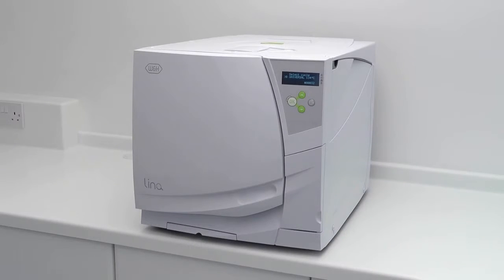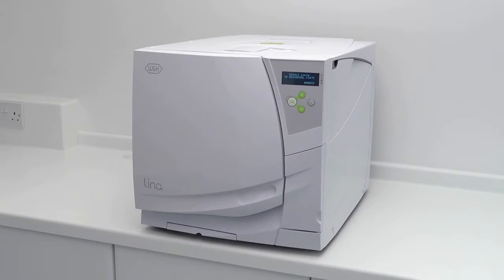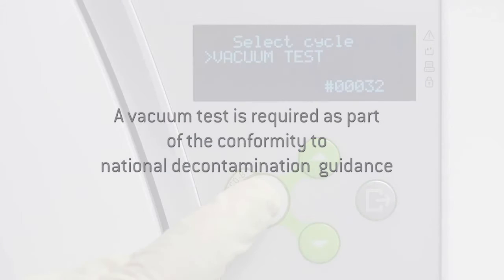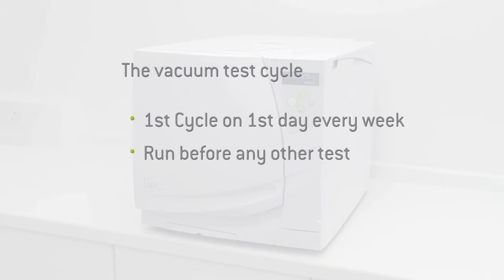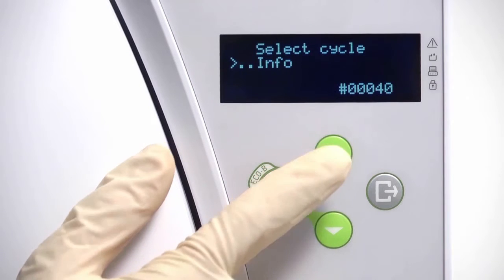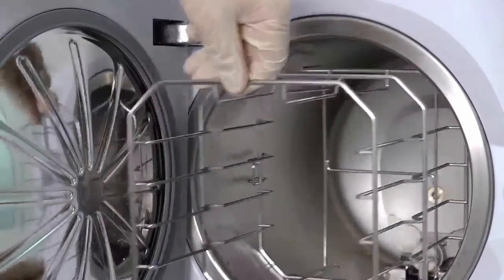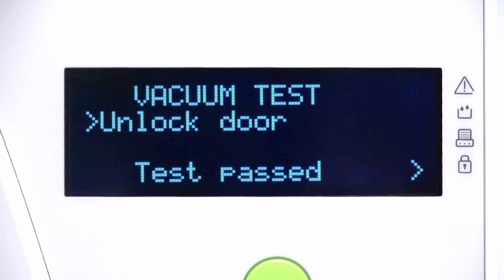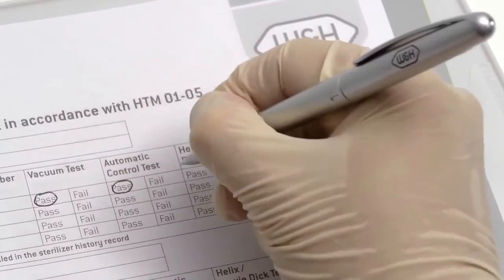W&H: Lina Autoclave - Performing the weekly periodic Vacuum Test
A Demonstration on how to carry out the weekly periodic vacuum test on the W&H Lisa Autoclave.